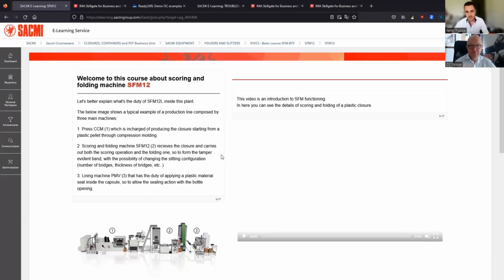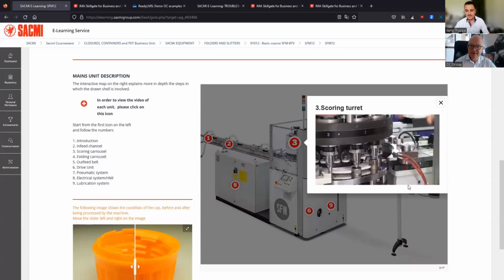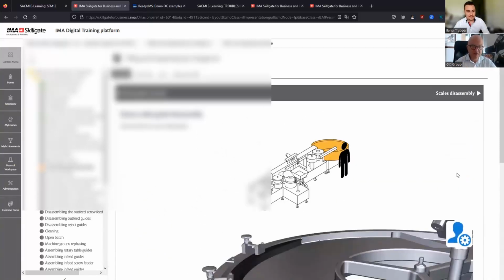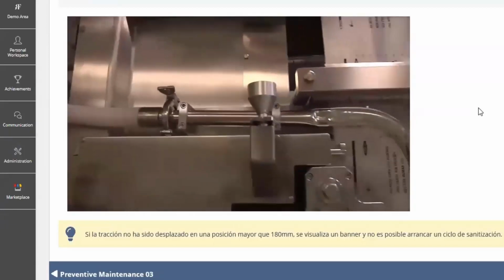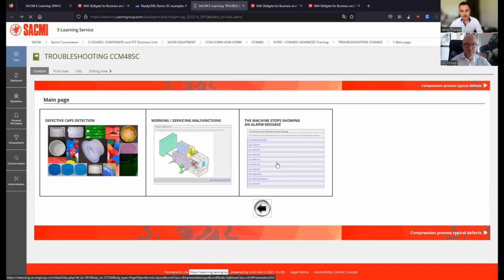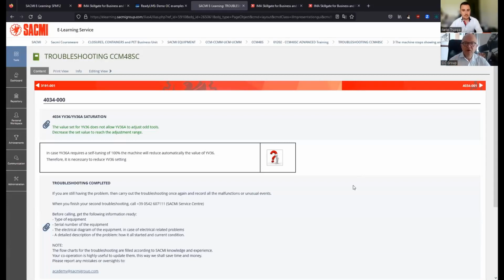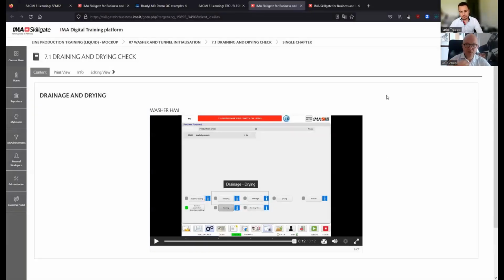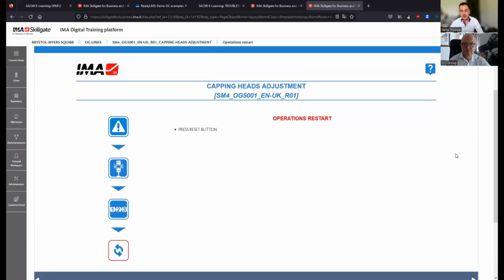ADDIE model as a base for technical trainings: operational and maintenance instruction in few clicks